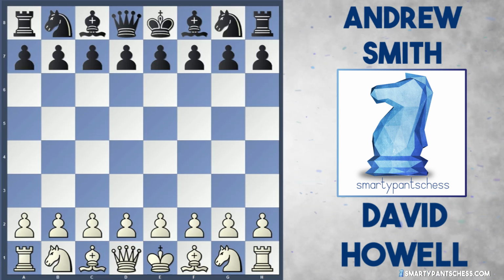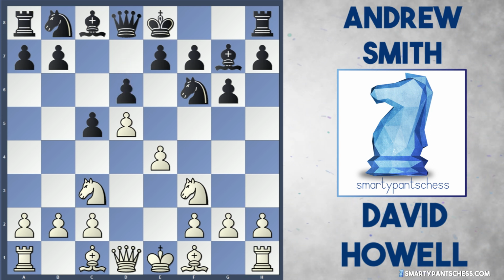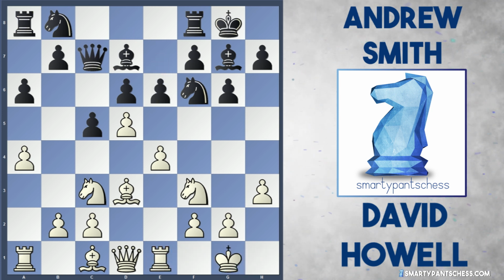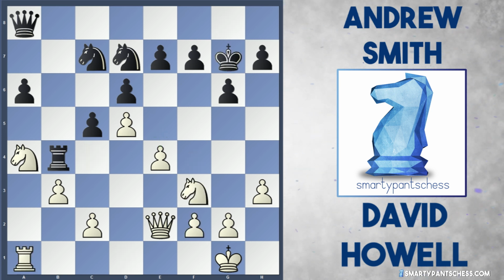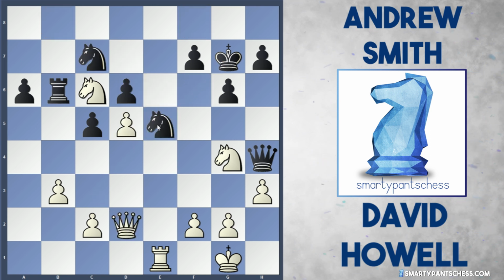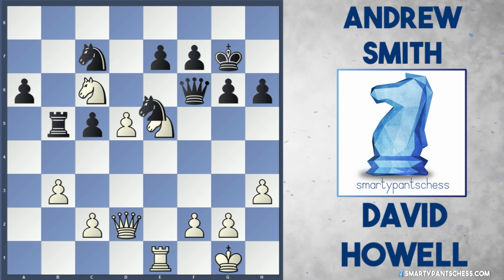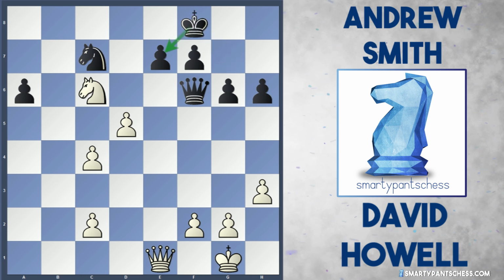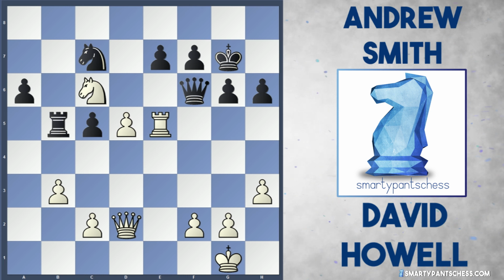David Howell vs Andrew Smith | British Chess Championships 2019 | Round 4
A nice neat game by David Howell in the British Chess Championships 2019

WHITE: DAVID HOWELL
BLACK: ANDREW SMITH

{David Howell vs Andrew Philip Smith} 1. d4 Nf6 2. Nf3 c5 3. d5 (3. dxc5 e6 4.
b4 a5 5. c3 axb4 6. cxb4 b6 7. cxb6) 3... g6 4. Nc3 {Holding back the c pawn.
Utilising c4 for a piece} Bg7 5. e4 d6 6. Bb5+ Bd7 7. a4 O-O (7... a6 8. Be2
O-O 9. Nd2) 8. h3 Bxb5 (8... a6 9. Bd3 Qc7 10. O-O e6 11. Re1 exd5 12. exd5 Re8
13. Bf4) 9. axb5 Nbd7 10. O-O a6 11. bxa6 Rxa6 12. Rxa6 bxa6 13. Qe2 Qa8 14. b3
Ne8 15. Bb2 Nc7 16. Na4 Rb8 17. Ra1 Rb4 18. Bxg7 Kxg7 19. Nb2 (19. Nd2 Ne5 20.
f4 Nd7 21. Nc4 Kg8 22. Rd1) 19... Qh8 20. Nc4 Kg8 21. Re1 Qf6 22. Qd2 Kg7 23.
Na5 Rb5 (23... Rb6 24. Nc6 e6 25. Nh2 exd5 26. Ng4 Qh4 27. exd5 Nxd5 (27... Ne5
28. Ncxe5 dxe5 29. Qa5 Rb7 30. Qc3) 28. Qxd5 Nf6 29. Qxd6) 24. Nc6 h6 25. e5 (
25. Nh2 Ne5 26. Nxe5 Qxe5 27. Ng4 Qg5 28. f4 Qh4) 25... dxe5 26. Nfxe5 Nxe5 27.
Rxe5 (27. Nxe5 Qd6 28. Ng4 h5 29. Qc3+ f6 30. Qe3 Kf7 (30... hxg4 31. Qxe7+
Qxe7 32. Rxe7+ Kf8 33. Rxc7) 31. c4 Rb6 32. Nh2) 27... c4 (27... Rb6 28. Qe3 e6
29. Qxc5 Nxd5 30. Rxd5 Rb5 31. Qxb5 axb5 32. Rxb5 Qc3) 28. bxc4 Rb1+ 29. Re1
Rxe1+ 30. Qxe1 Kf8 31. Qa5 Ne8 (31... Qd6 32. Qc3 Qf6 33. Qxf6 exf6 34. d6 Ne6
35. d7 a5 36. d8=Q+ Nxd8 37. Nxd8 a4 38. Nc6 a3 39. Nb4) 32. Qxa6 Qf4 33. Qa7
Qf6 34. c5 Qg5 35. Qa1 Nf6 36. d6 e6 (36... Qxc5 37. dxe7+ Ke8 38. Qxf6) 37. d7
Nxd7 38. Qh8#  1- 0